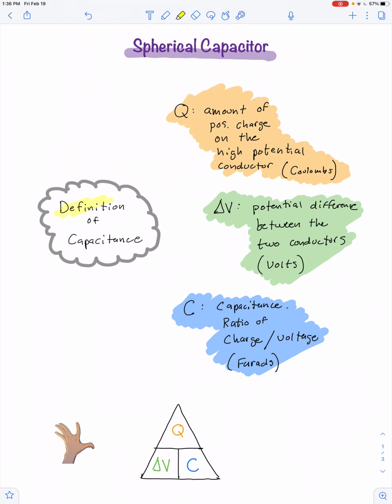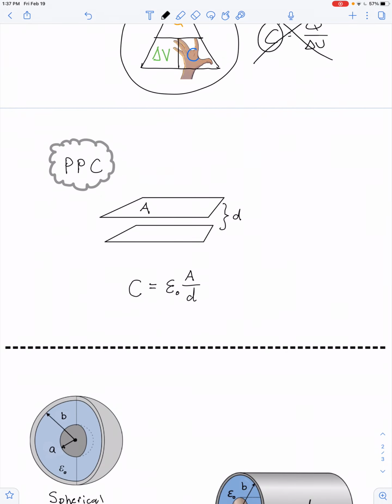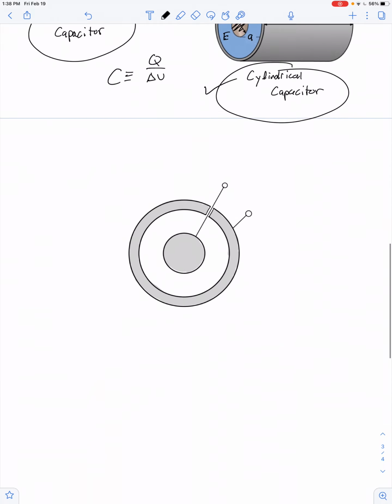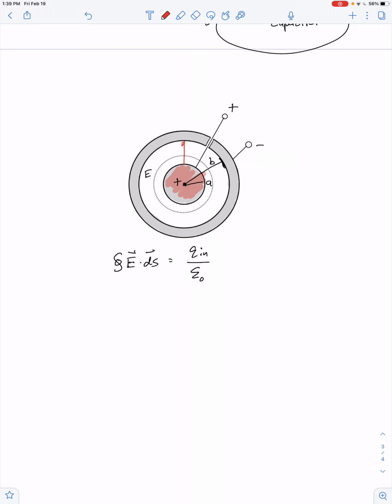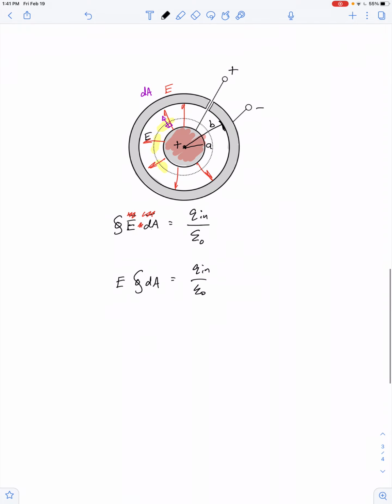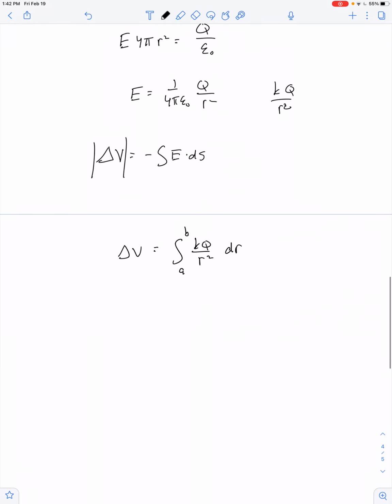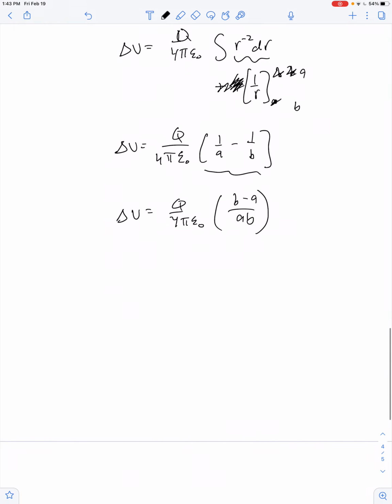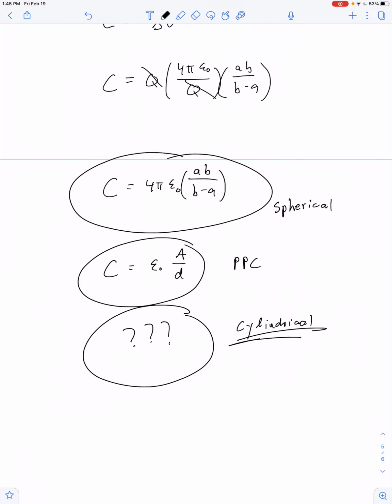Spherical Capacitor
In a previous lesson from this unit on capacitance, the capacitance of a parallel plate capacitor was derived in  a three step process. Here, the same process is used to derive an expression for the capacitance of a spherical capacitor.

1) Use Gauss's Law to determine the electric field in the region between the two conductors of the capacitor.
2) Use the line integral definition for electric potential difference, to determine the voltage between the two conductors.
3) Use the definition of capacitance: C≡Q/∆V, to find the capacitance.